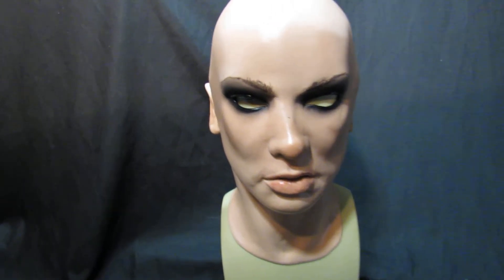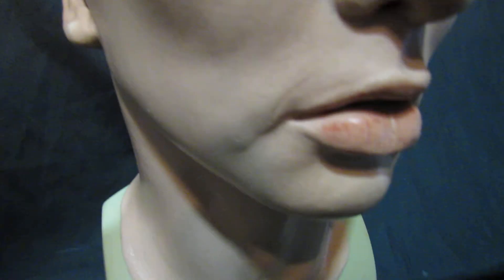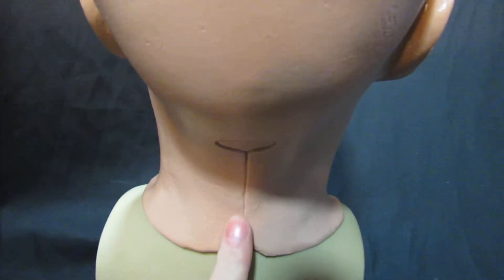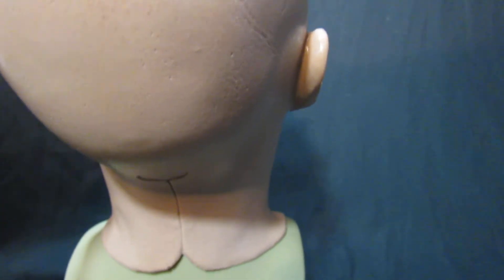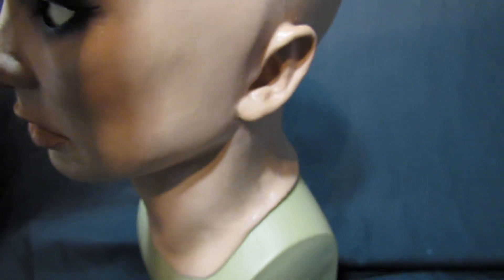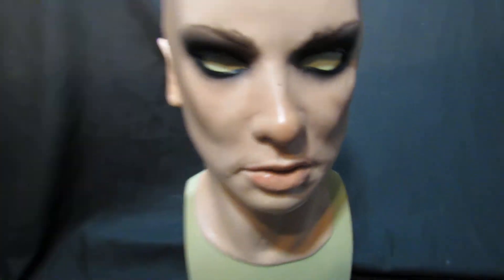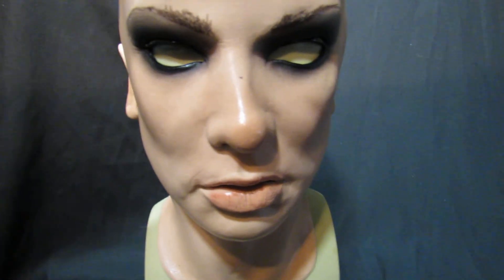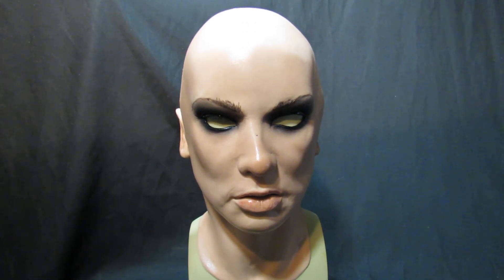Emily Hyper Realistic Female G-Face Latex Mask.

Greyland Film Soft Latex mask"

Very realistic soft latex mask made of very soft foam latex

You can find this and more masks in our eBay shop or Amazon UK store.